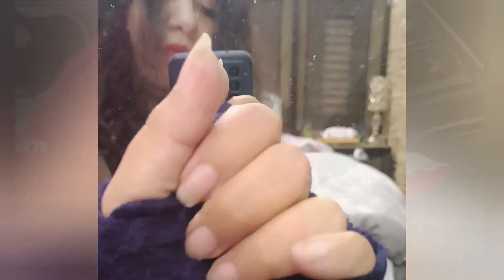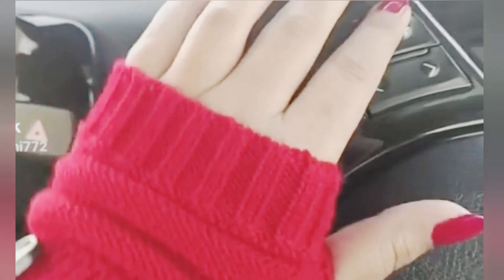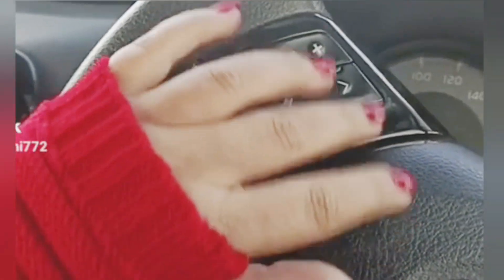Shopping from online page | Winter Gloves Review | Draped and Drooled